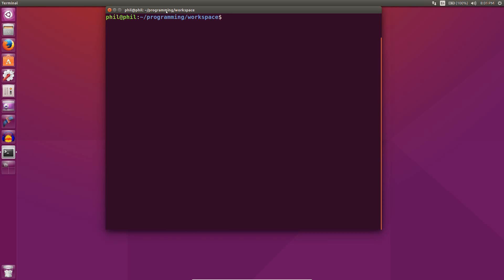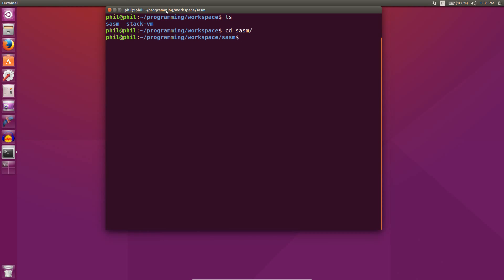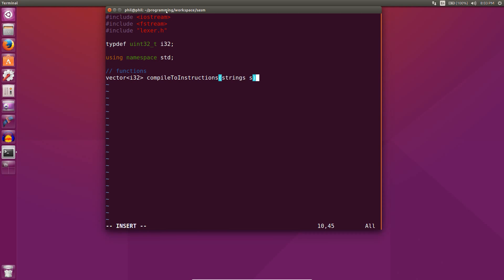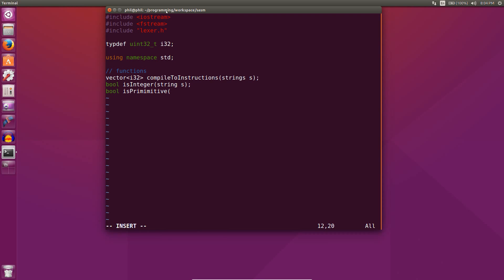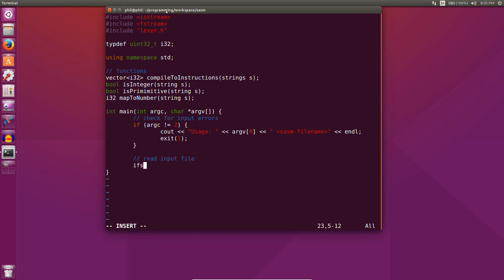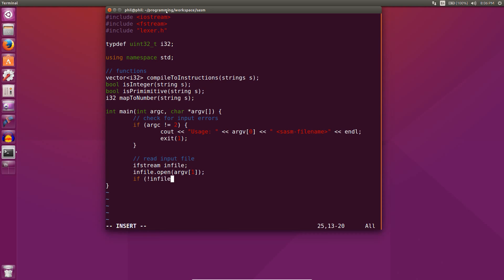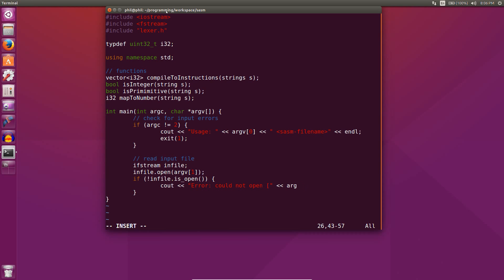#4 Build Your Own Virtual Machine - Assembler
Here we start to build a simple assembler for our virtual machine.